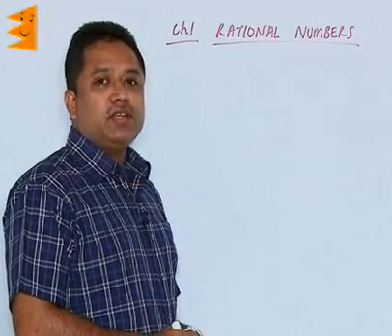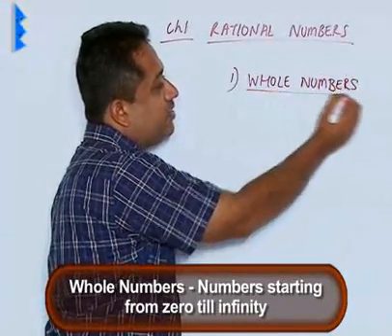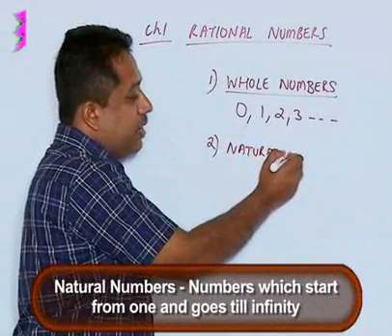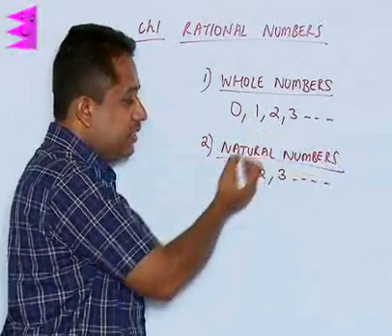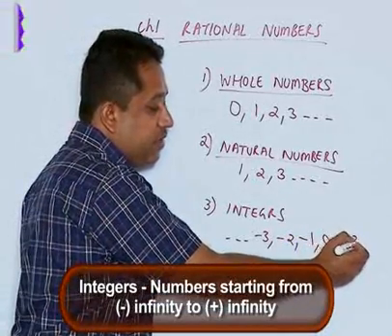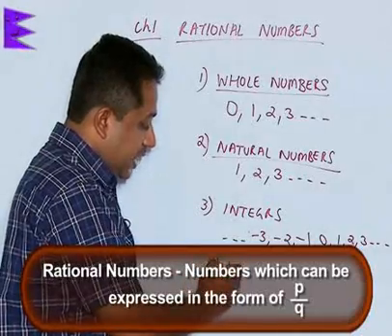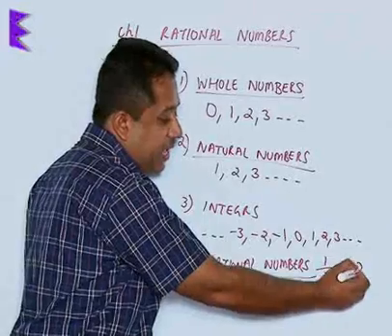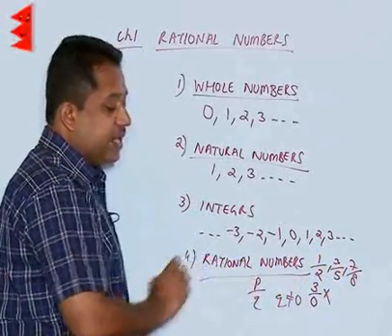CBSE class 8 - Chapter 1 - Part 1 - Rational Numbers-Introduction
CBSE / ICSE / State board class 8th Math, Chapter 1 | Rational Numbers | Free Solutions | Study Notes | Question and Answers | Chapter Summary

This Video - Rational Numbers - Introduction